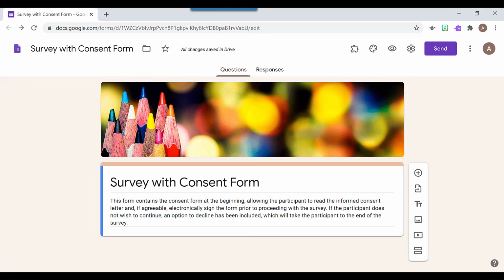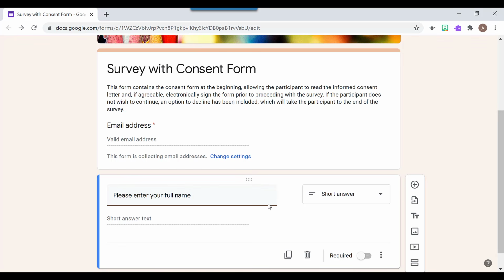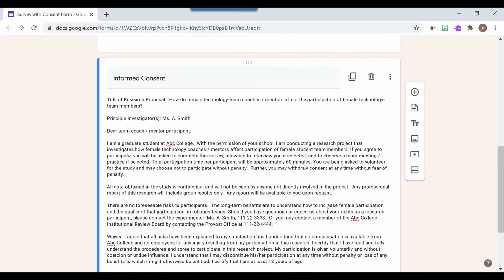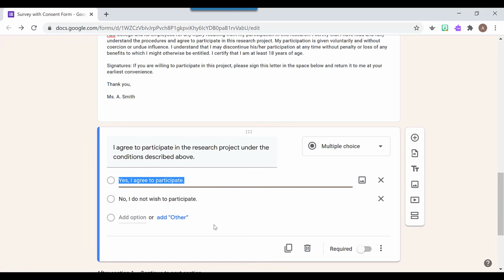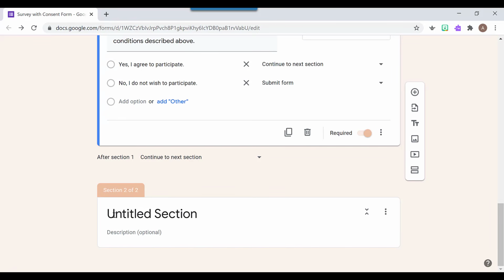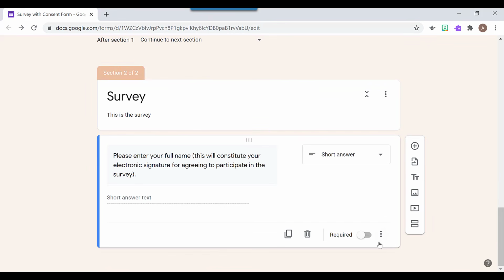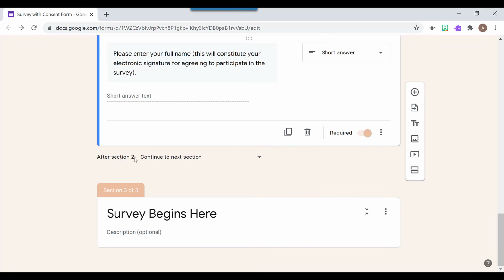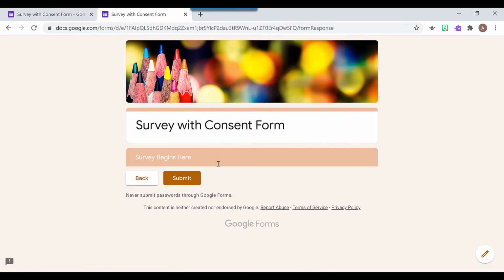Creating a Google Form Survey with a Consent Letter